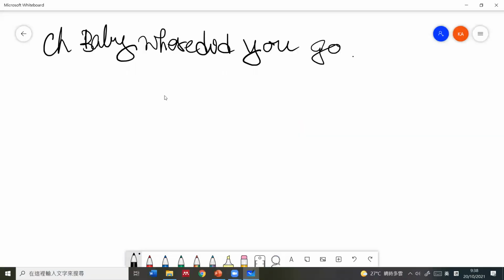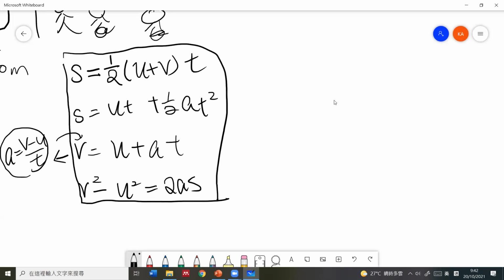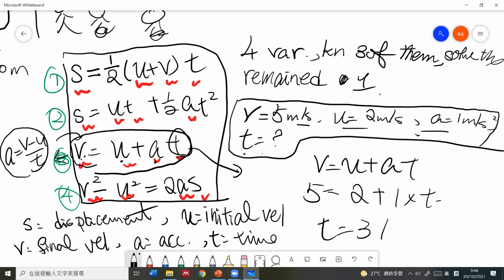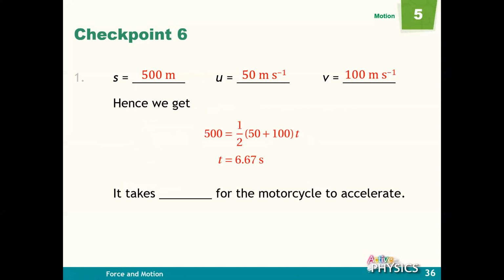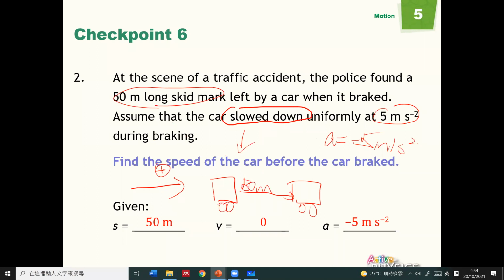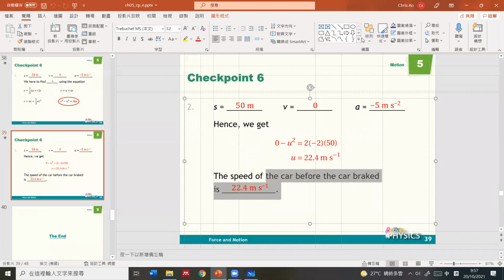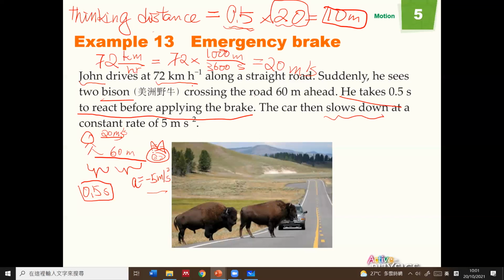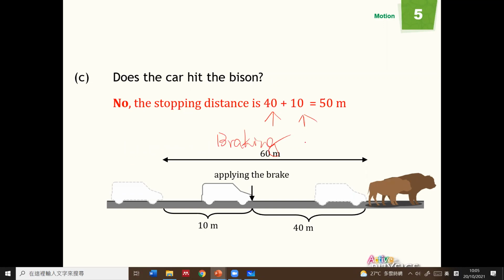motion equation 1